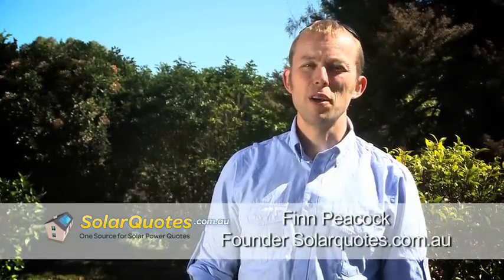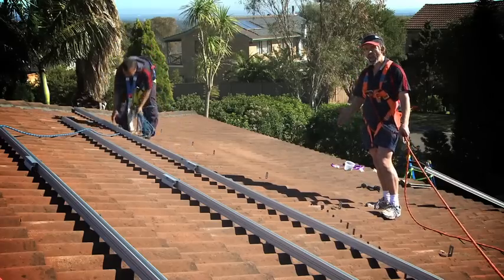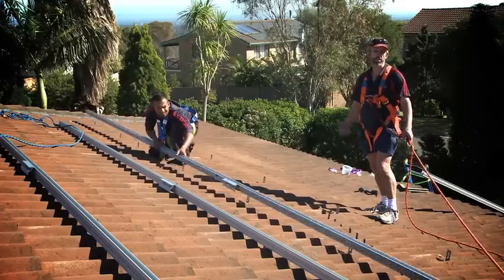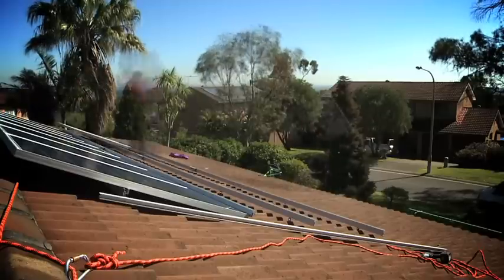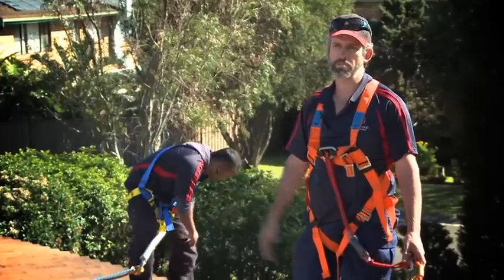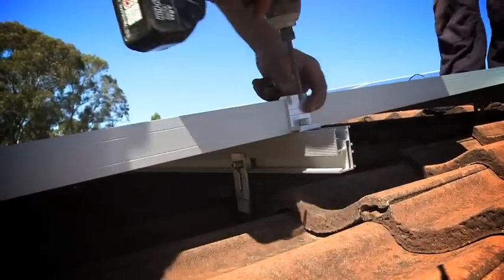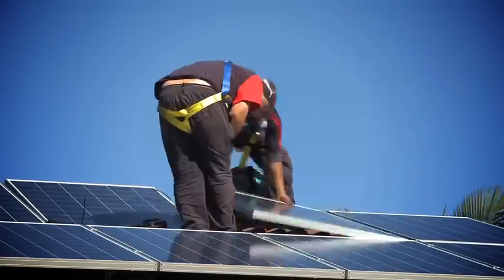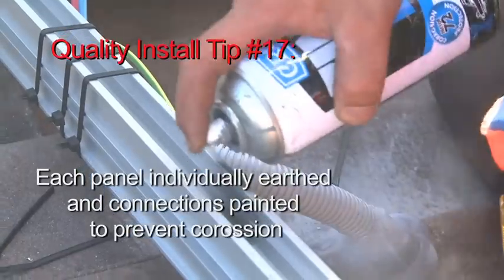Solar Power Install Part 4: The Solar Panels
Watch the solar panels get installed in a domestic solar power installation in Australia. See the small things that make a big difference to the quality of your install.